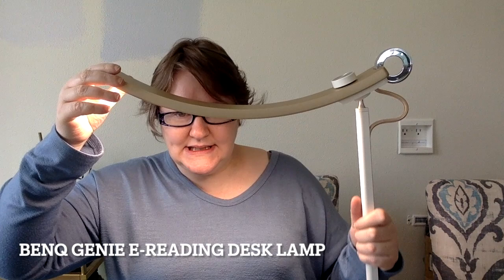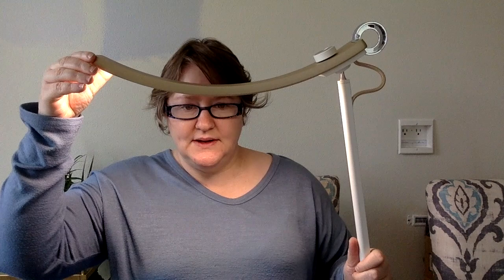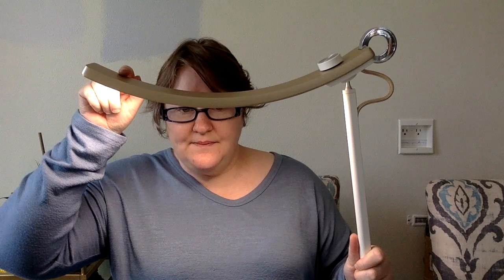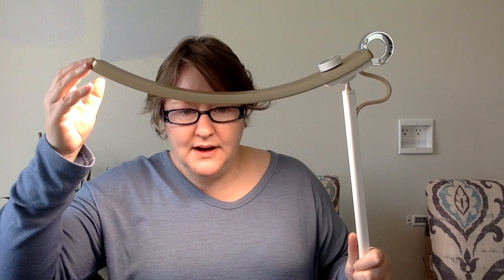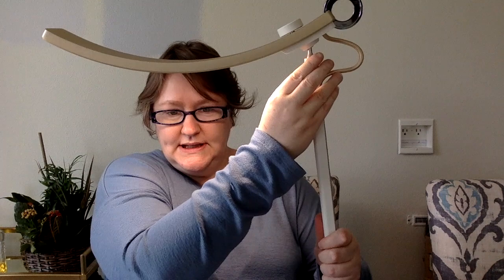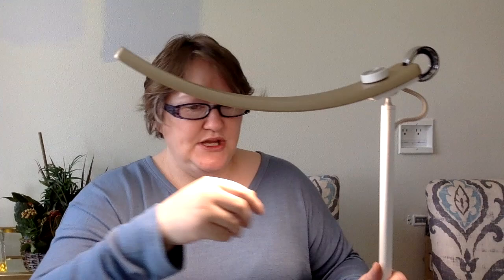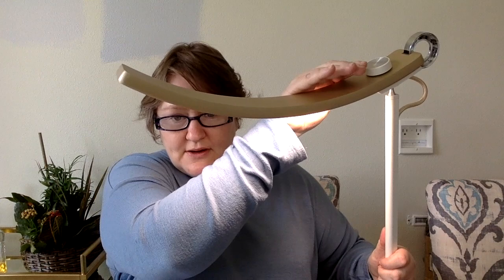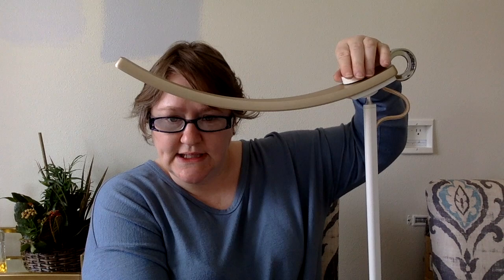Review of the BenQ Genie E-Reading Desk Lamp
garondesigner focus with @sunshinestitchers and @the614stitcher
January: Mirabillia/Nora Corbett/Fancy Ladies
February: Hands on Design
March: Rosewood Manor
April: Ink Circles/Long Dog Samplers
May: Blackbird Designs
June: Plum St. Samplers
July: Erica Michaels
August: Bent Creek
September: Glendon Place
October: The Cricket Collection
November: Twin Peak Primitives
December: Teresa Kogut